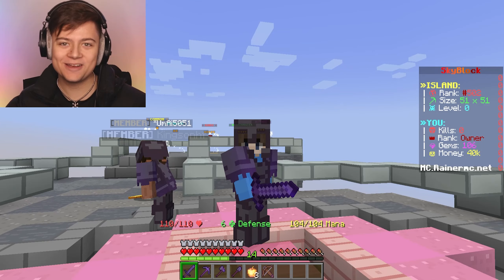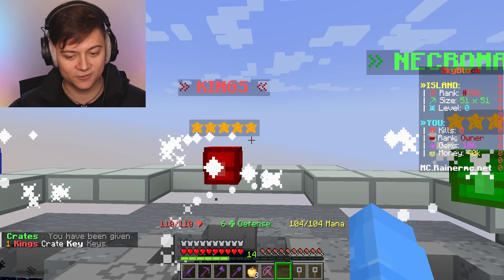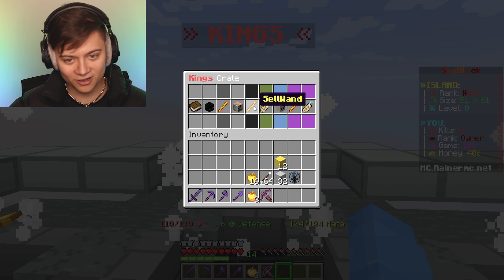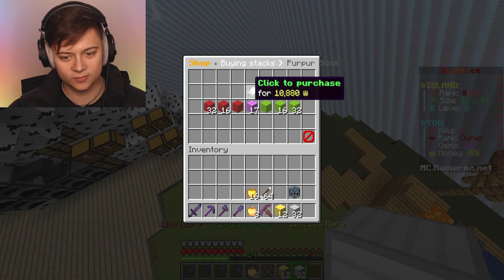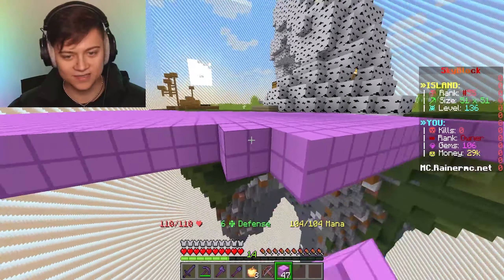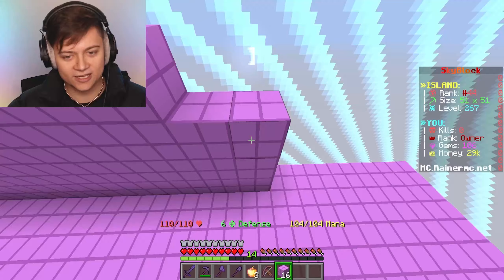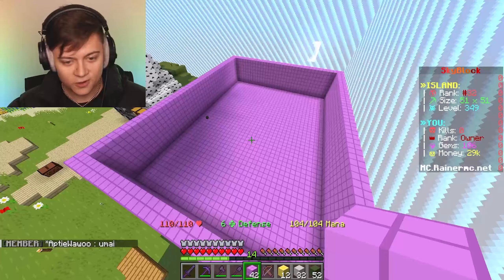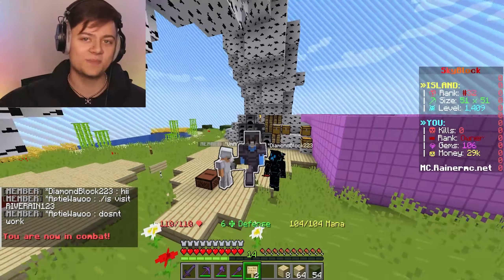*INSANE* CRATE KEY OPENING ON MY SKYBLOCK SERVER! (BEDROCK/JAVA)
Attention all Minecraft enthusiasts! Brace yourselves for the grand unveiling of my latest creation – a brand new Minecraft Skyblock Server that promises an immersive and unparalleled gaming experience! Whether you're on Bedrock or Java, version 1.20 and beyond, this server is tailored for all players seeking the ultimate Skyblock adventure.

🌟 **Server Features:**
- ⛏️ **Skyblock Awesomeness:** Dive into the classic Skyblock gameplay with a twist of new and exciting challenges.
- 🏡 **Island Customization:** Build and personalize your island, making it a unique haven in the expansive Skyblock universe.
- 🌐 **Cross-Platform Magic:** Whether you're on Bedrock or Java, everyone is invited to join the fun and forge new alliances.

💎 **Exclusive Perks for Top Rank:**
- 🚀 **VIP Access:** Enjoy priority access to new features and updates.
- 🌟 **Special Commands:** Unleash powerful commands to enhance your Skyblock experience.
- 🛍️ **Bonus Rewards:** Gain exclusive bonuses and rewards that set you apart from the crowd.

1. 🔗 Connect to the server using the RainerMC.Net;19132
2. 🌐 Select your preferred gaming platform (Bedrock/Java).

Don't miss out on the Skyblock action! Get ready for a gaming journey like no other!

Gear up, fellow gamers! The Skyblock adventure awaits, and I can't wait for you to be part of this epic journey on my NEW Minecraft Skyblock Server!